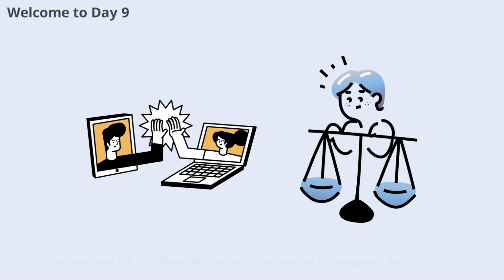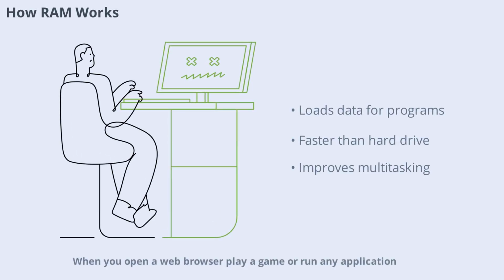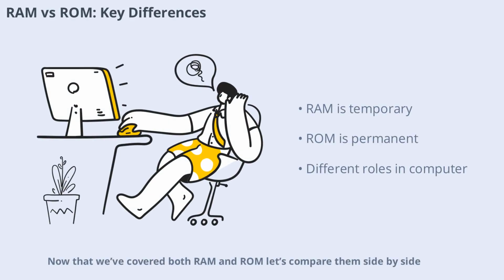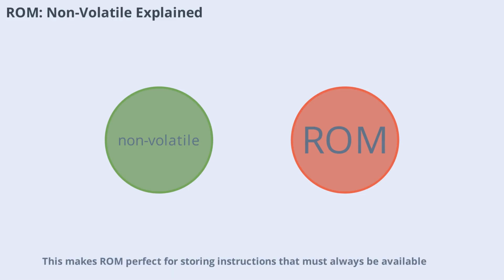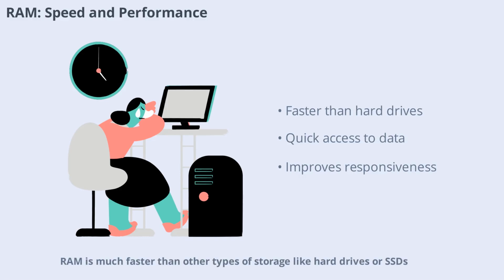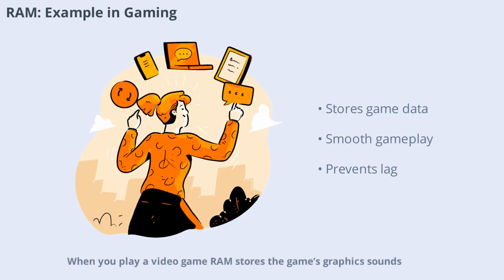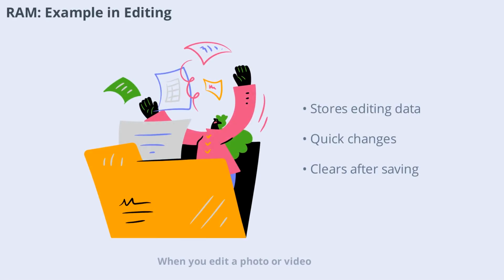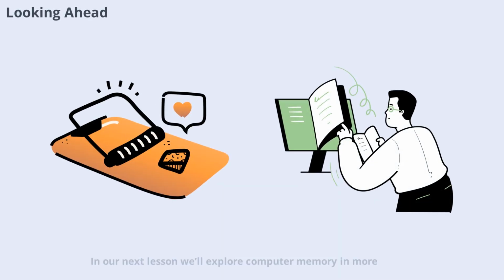What is RAM and ROM? | Difference Between RAM & ROM | Computer Basics Day 9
In this video you will learn What is RAM and ROM in Computer and the difference between RAM and ROM in a simple way. This is Day 9 of the Computer Basics Series where beginners can learn computer fundamentals step by step.
In this lesson we explain:
✔ What is RAM (Random Access Memory)
✔ What is ROM (Read Only Memory)
✔ Difference between RAM and ROM
✔ Volatile and Non-Volatile Memory
✔ Why RAM and ROM are important in a computer
RAM is used to temporarily store data while the computer is running, while ROM stores permanent instructions needed to start the computer.